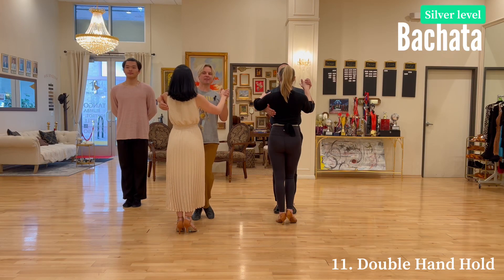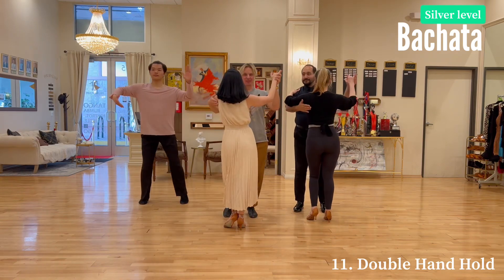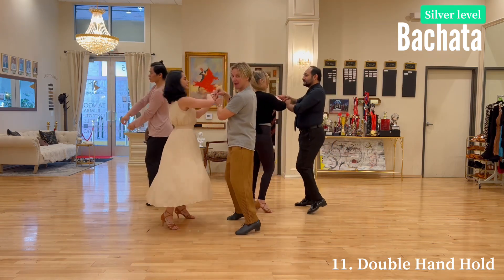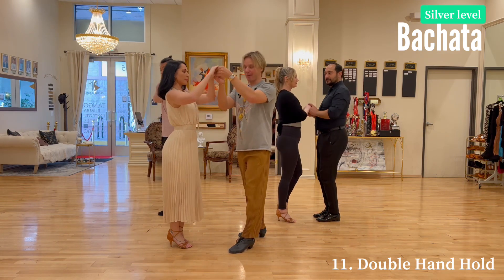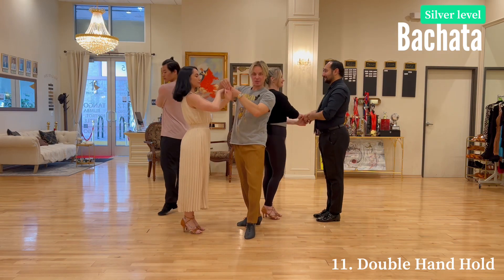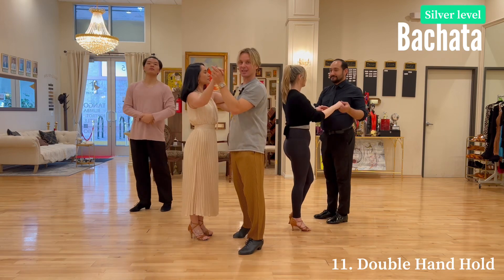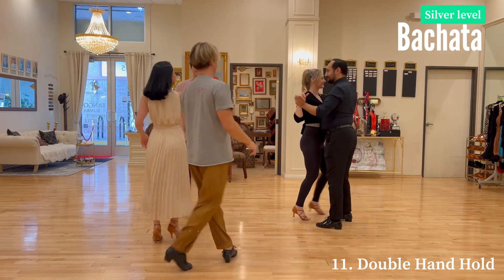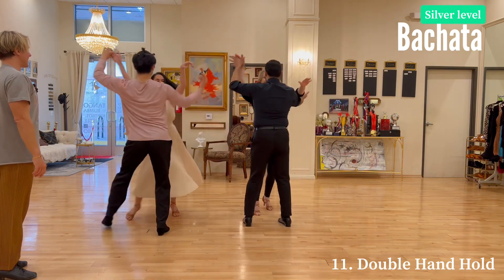Bachata- silver Level-Double hand hold learn more & 📲”Dance With Oleg” APP & DanceWithOleg.com